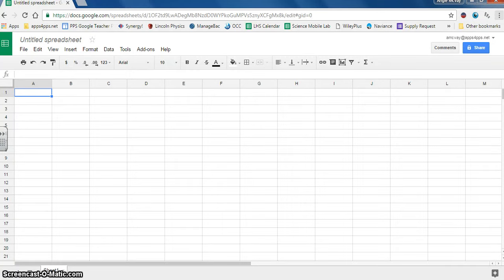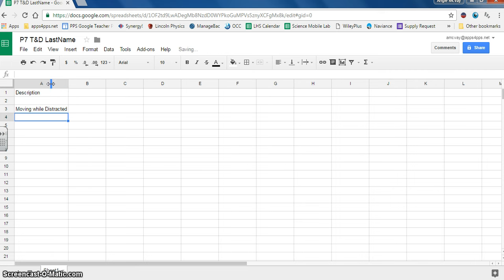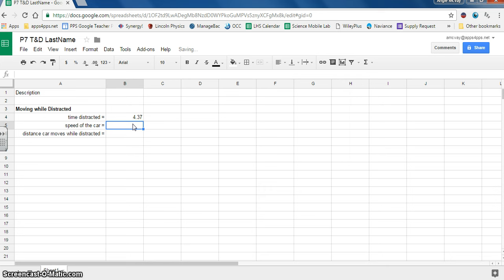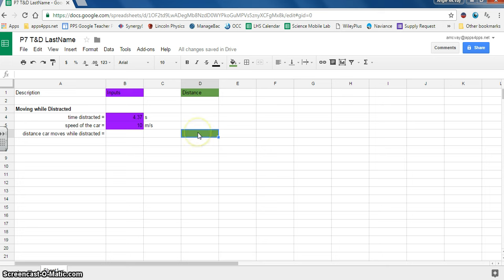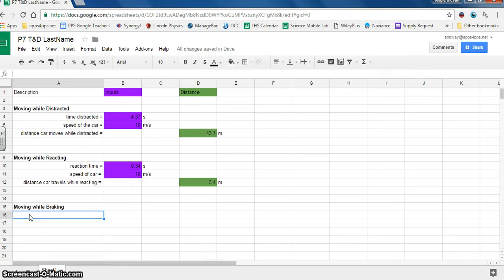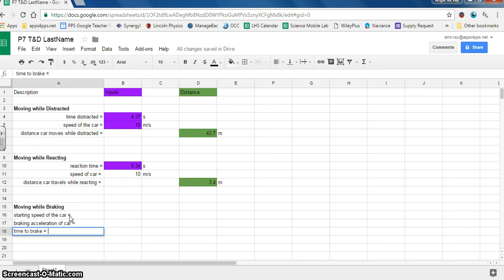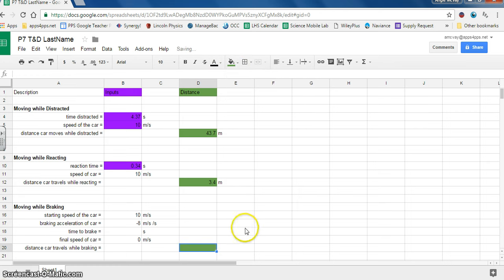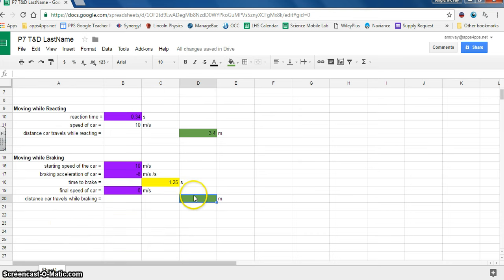Texting & Driving Simulation PART 1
For Physics: NGSS at Lincoln High School